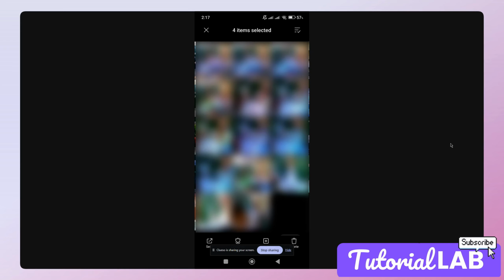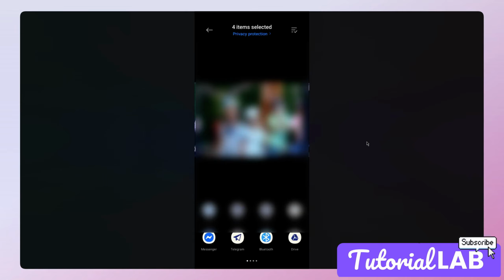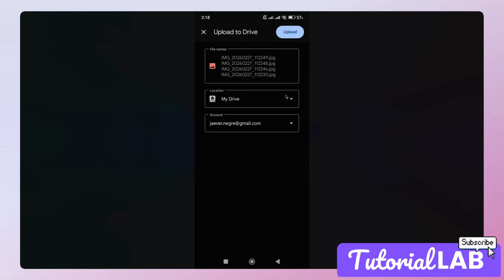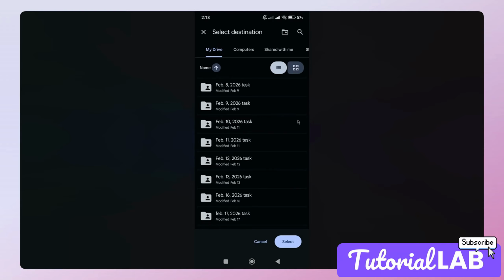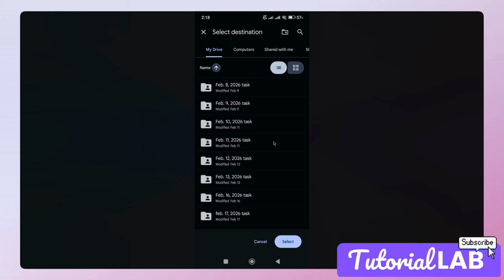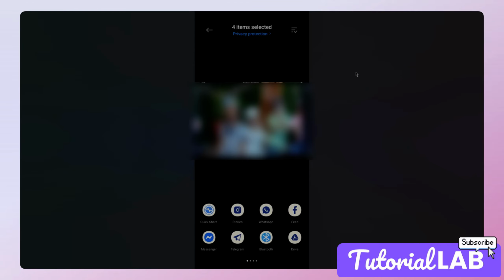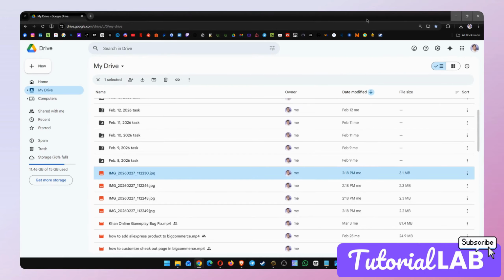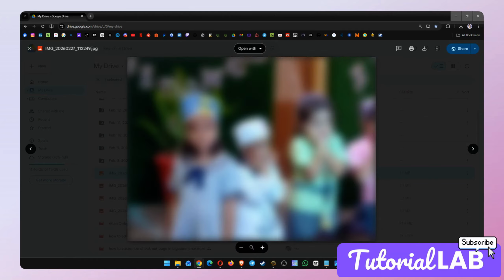How To Send Photos On Google Drive App (Step By Step)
How To Send Photos On Google Drive App

Hello everyone! In this tutorial, I’ll show you exactly "How To Send Photos On Google Drive App" so you can easily share images with friends, family, or coworkers using your mobile device. If you’ve been searching for ways to "how to send photos on google drive app" or want to learn how to "share photos google drive link mobile", this beginner-friendly guide will walk you through the process step by step.

We’ll go through selecting and uploading images using the Drive app, whether you want to "upload photos to drive from iphone android" or send pictures directly from your gallery. You’ll also learn the key steps from a "google drive photo sharing tutorial" so you can generate a shareable link and control who can view your photos.

By the end of this guide, you’ll confidently know how to send photos using the Google Drive app. You’ll be able to upload, share, and manage your images quickly while keeping full control over access permissions.